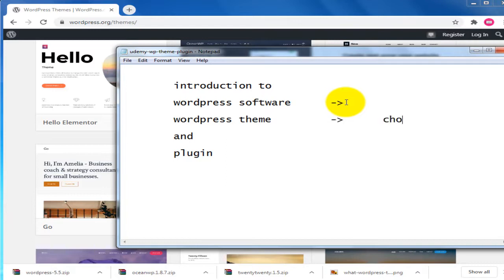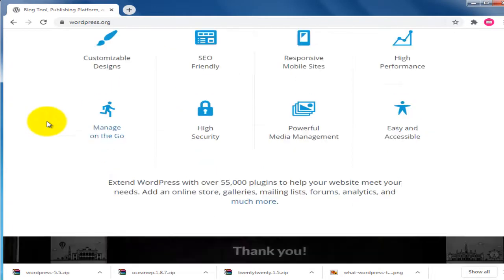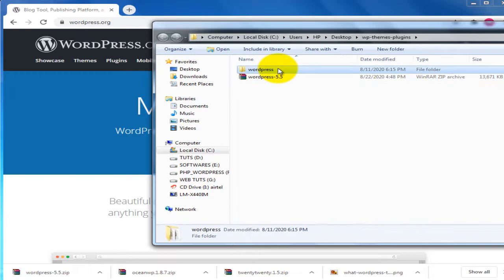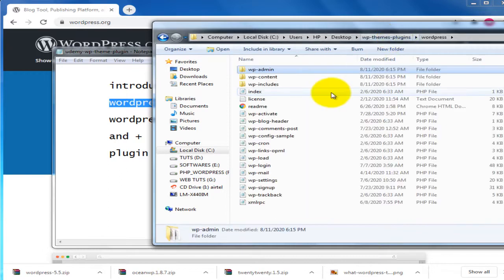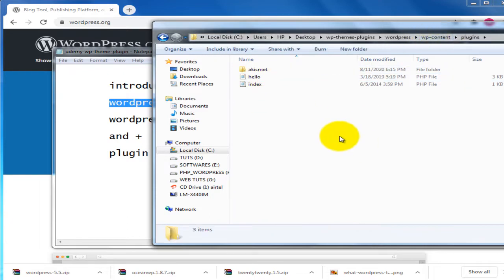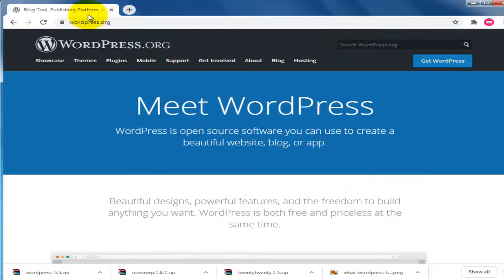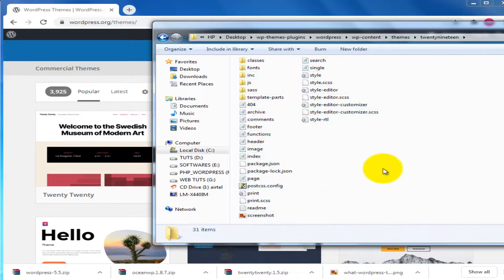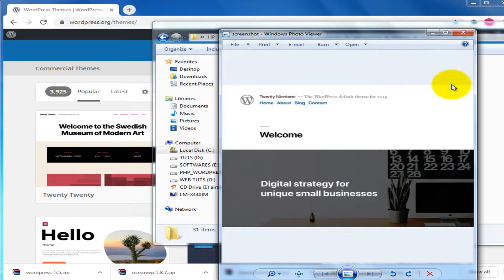03-The Best WordPress Themes and Plugins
Here in this The Best WordPress Themes and Plugins , you will learn about , WordPress Themes And Plugins That You Should Be Using, best wordpress themes ,the best wordpress themes and plugins